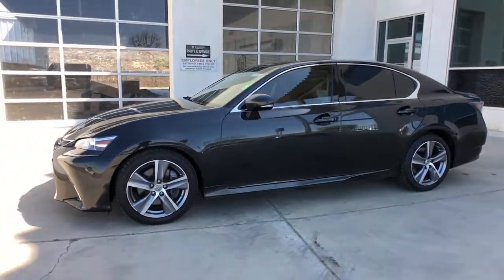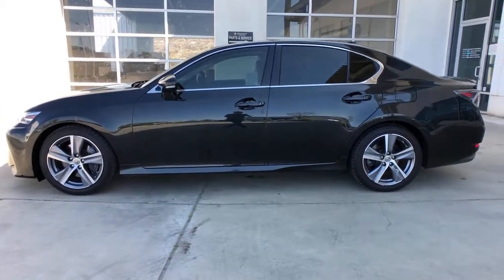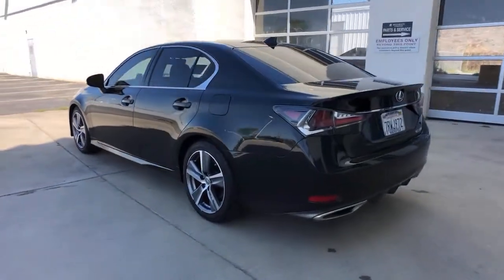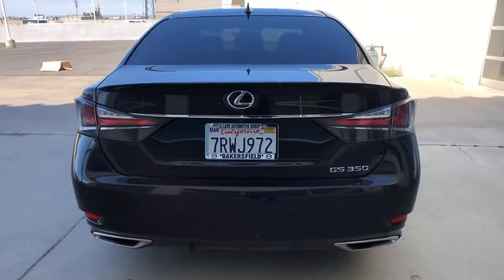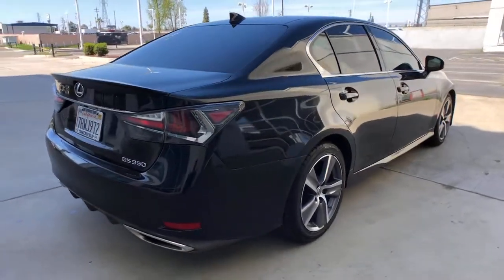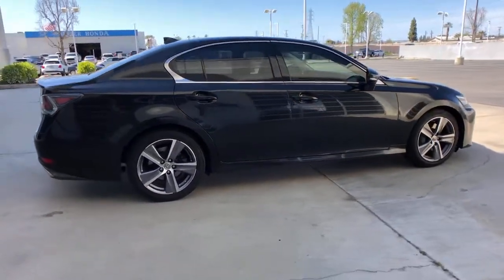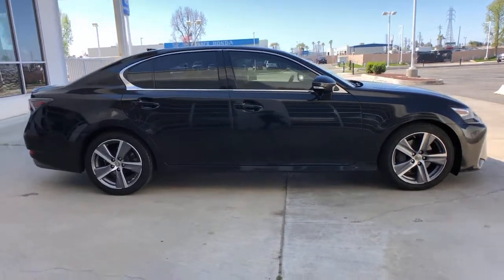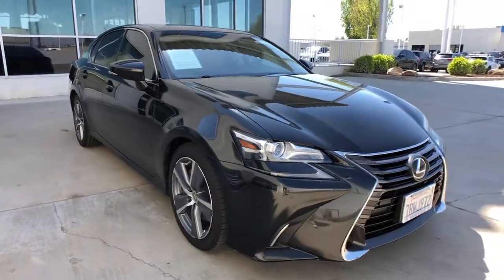2016 Lexus GS Arvin, Oildale, Shafter, Wasco, Bakersfield, CA Z29198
Used 2016 Lexus GS available in Bakersfield, CA at  Bakersfield Mazda. Servicing the Arvin, Oildale, Shafter, Wasco, CA area.

Bakersfield Mazda
2900 Cattle Dr